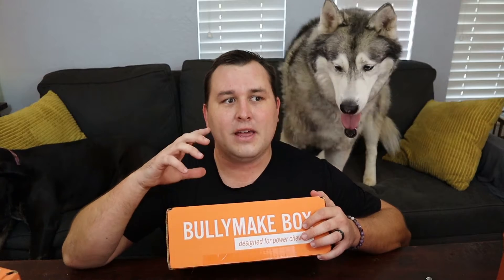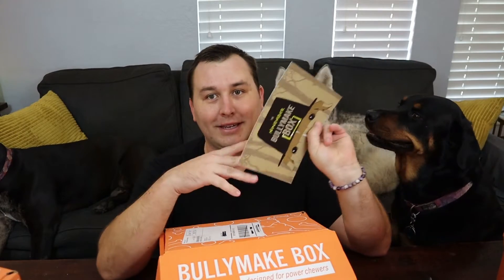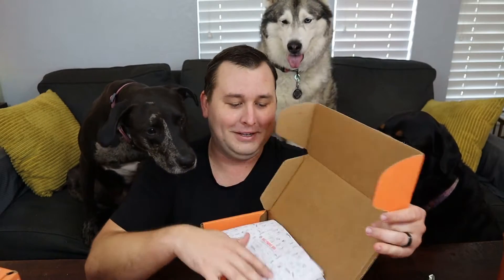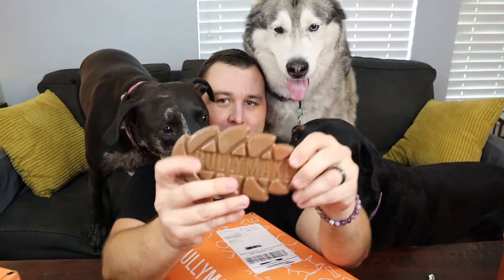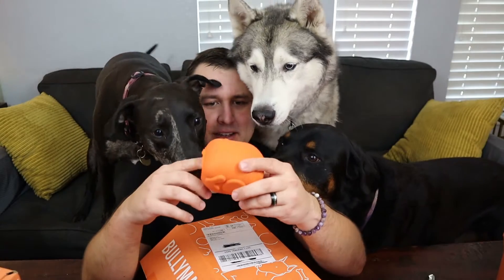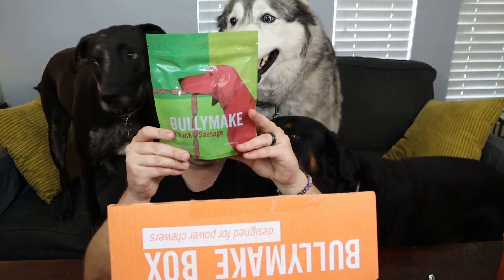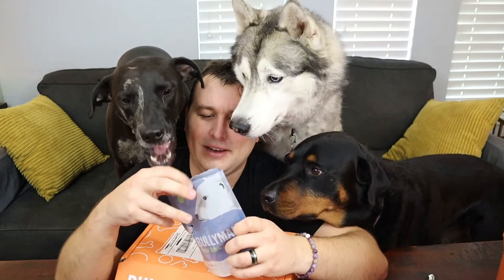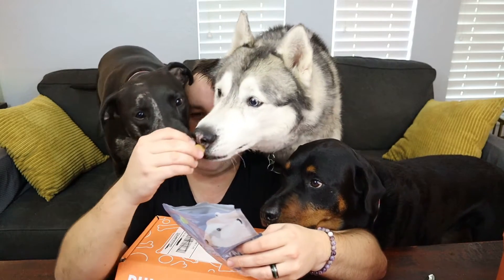What 9 Months of Bullymake Boxes Looks Like | Unboxing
Catch up time! The pups were so excited when they saw the lights and camera being pulled out for the first time in way too long. 27 bags of treats and 18 toys later, the pups were in heaven!